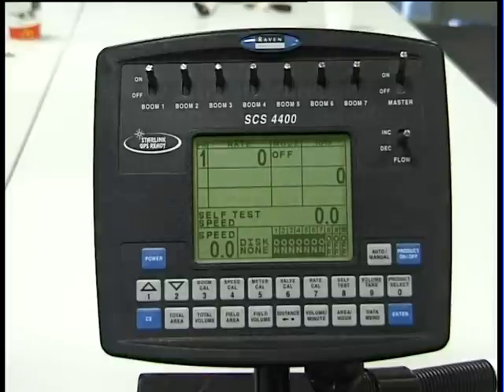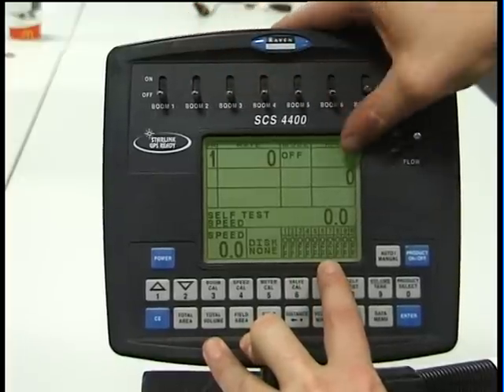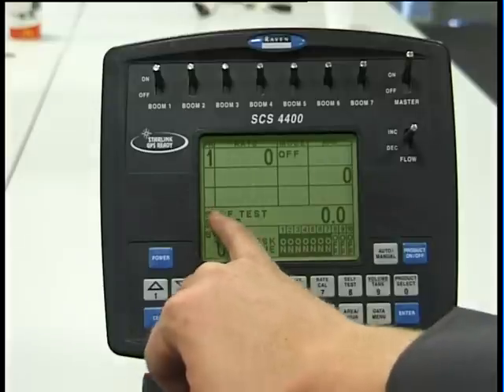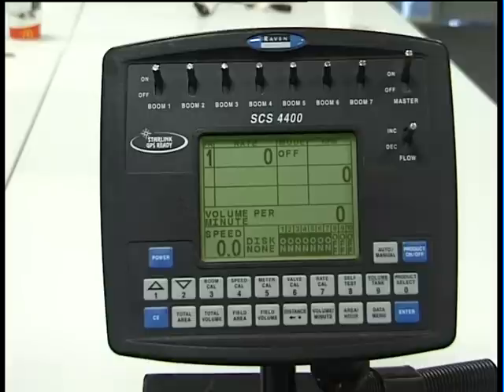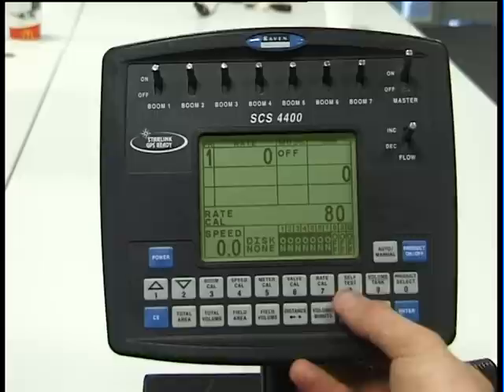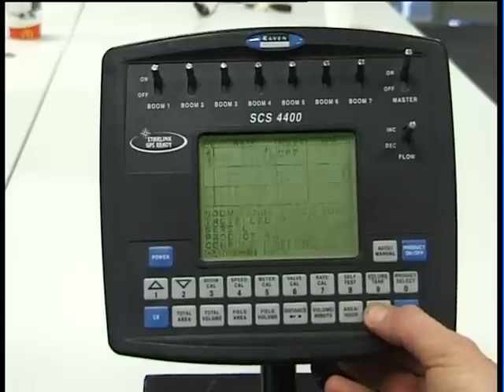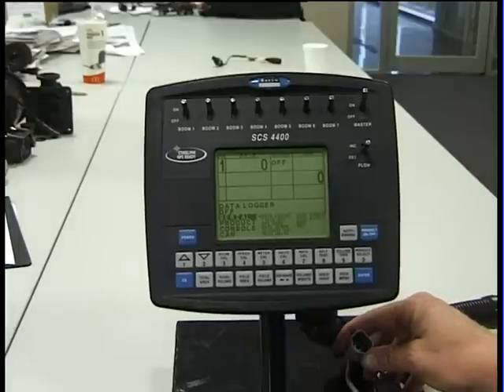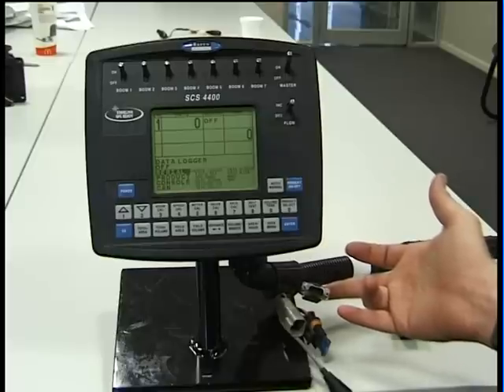Goldacres Raven 4400 Console Direct Chemical Injection functions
How to control Direct Chemical Injection DCI using the Raven 4400 console